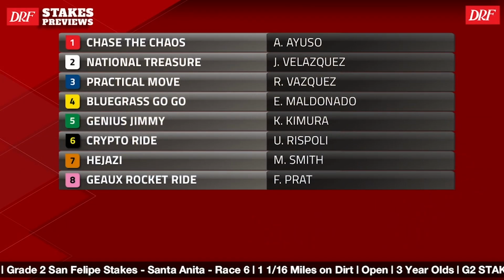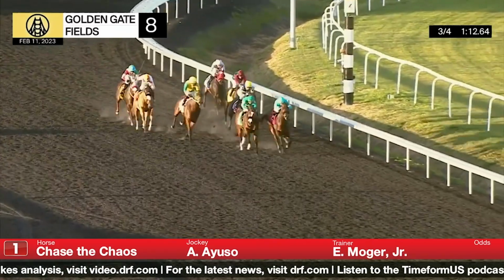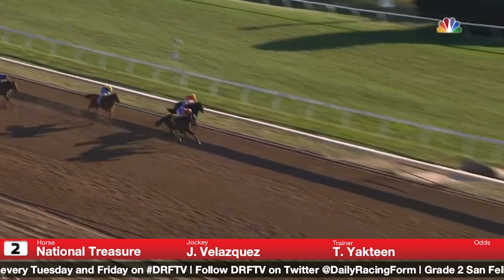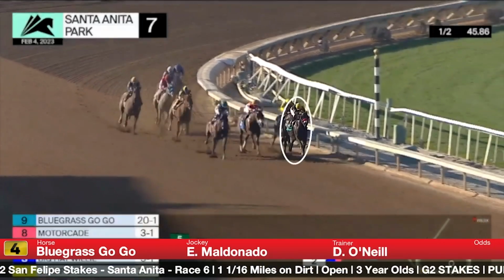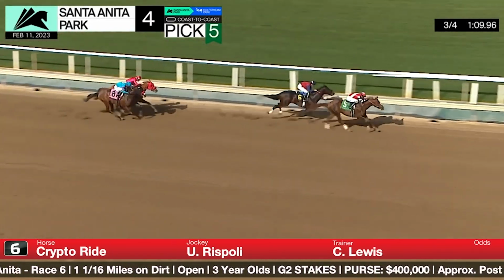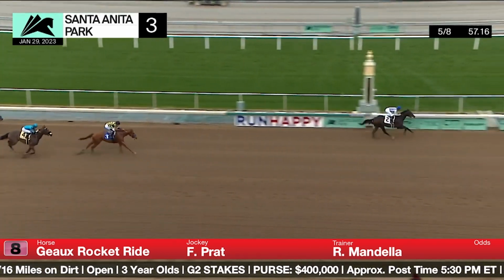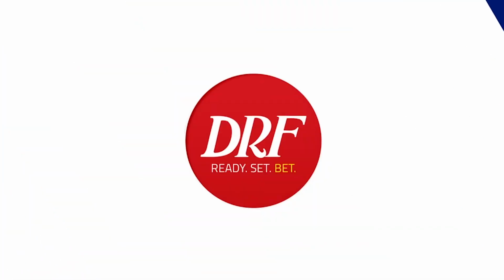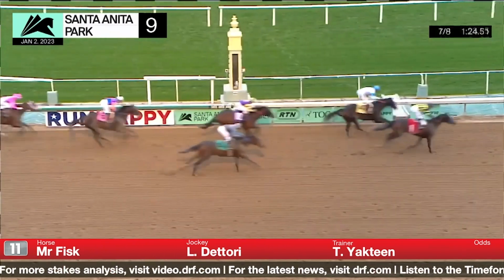Grade 2 San Felipe Stakes Preview 2023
Here are Dan Illman and Mike Beer with the preview of the Grade 2 San Felipe Stakes at Santa Anita this Saturday